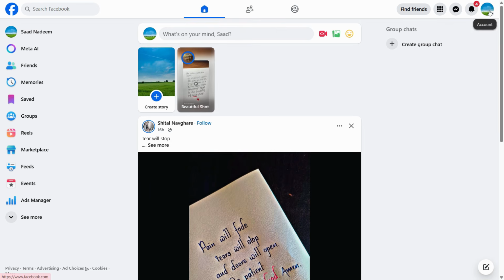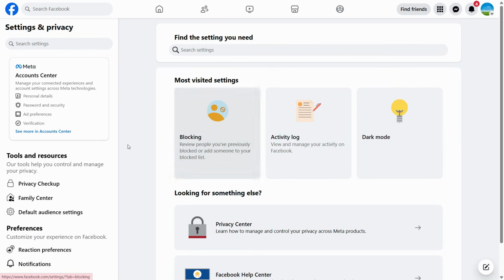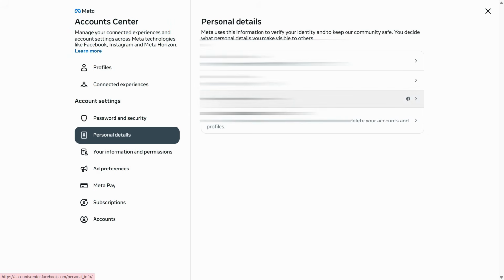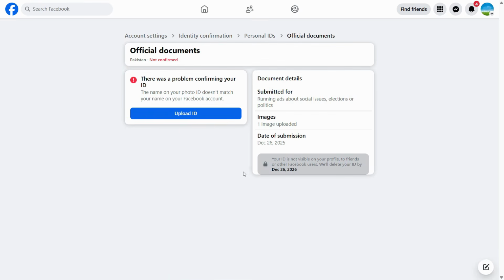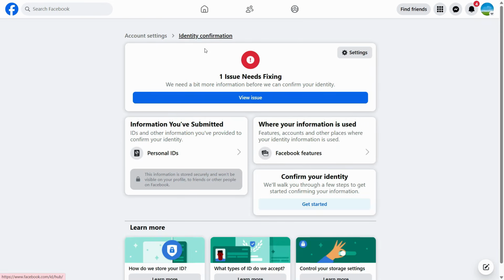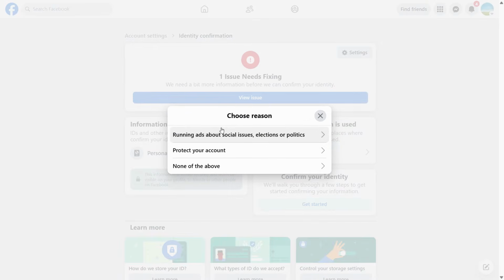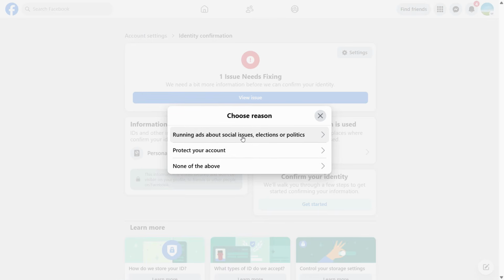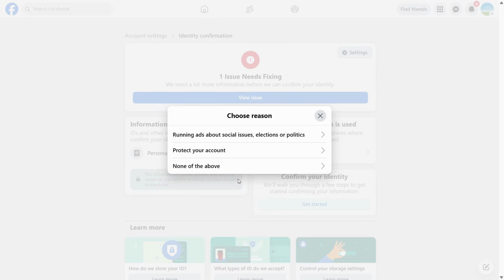How To Fix Confirm Your Identity Problem on Facebook | Account Recovery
Learn how to resolve the confirm your identity problem in Facebook and regain access to your account.

🔥 What You’ll Learn:

Fix confirm your identity Facebook

Recover locked Facebook account

Verify Facebook identity

Facebook account security tutorial

Facebook recovery guide